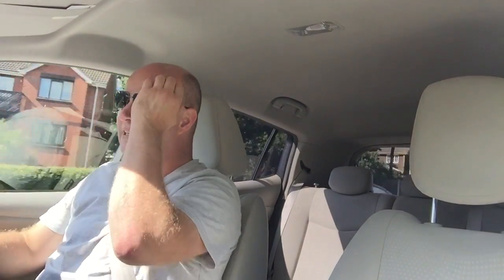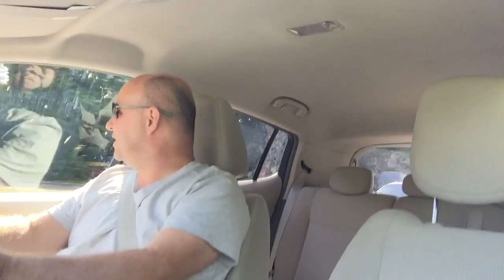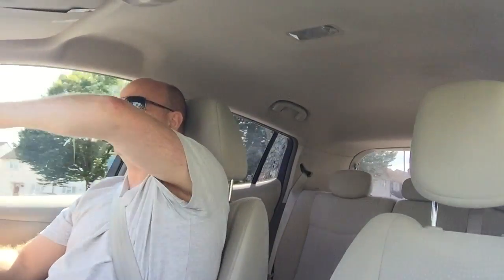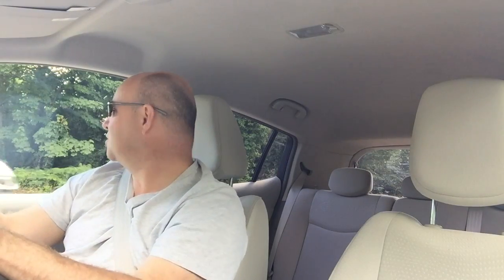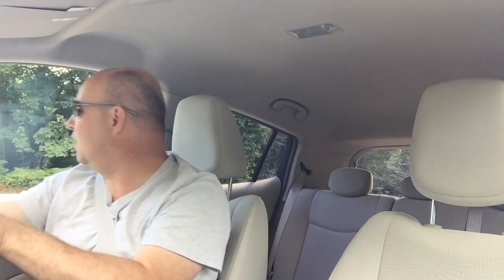Farewell 'Bex' Mk1 Nissan LEAF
After 3 years and 34,000 miles, my Mk1 Nissan LEAF goes back. Here's my final thoughts.